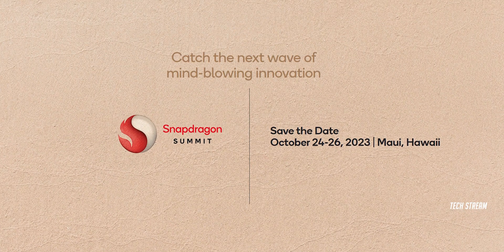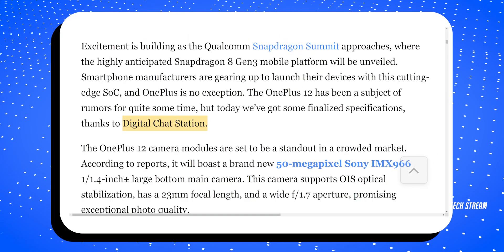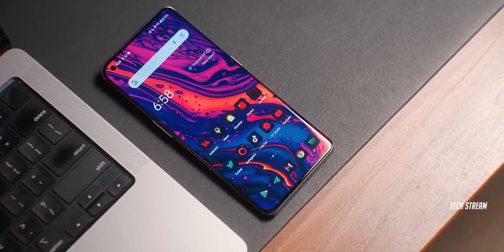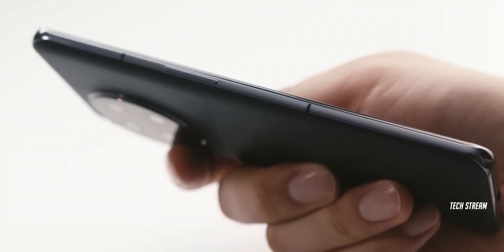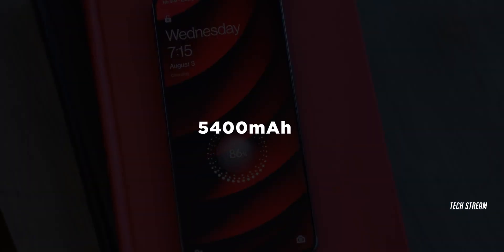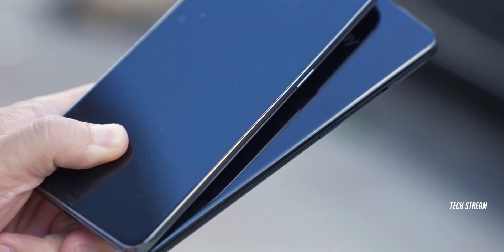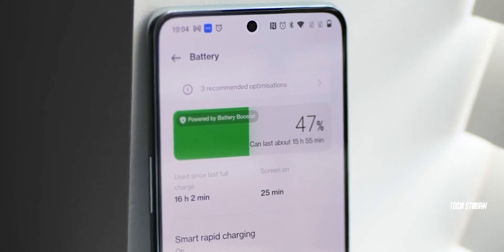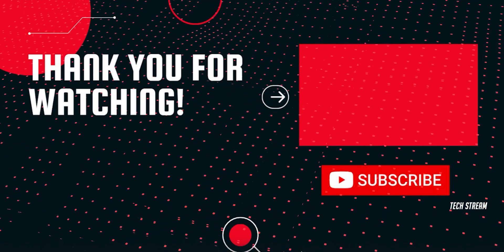OnePlus 12 - WOW, OnePlus NAILED IT!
OnePlus 12 is getting closer to it's launch,but before that Let’s take a look at the camera specs of the OnePlus 12 and see what it’s capable of capturing. OnePlus will be announced ant  Qualcomm Snapdragon Summit 2023, and might Launch in December.